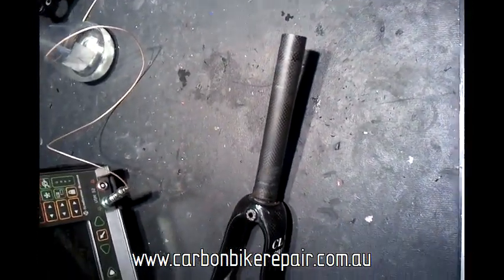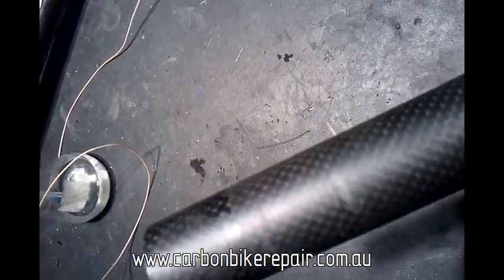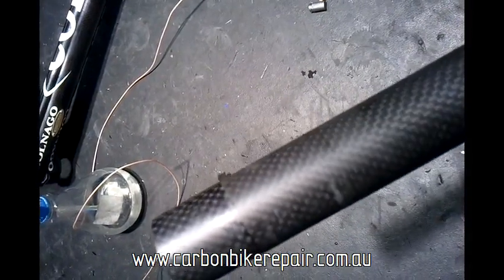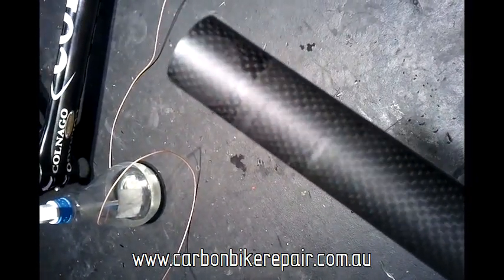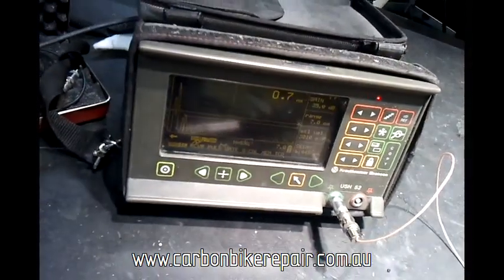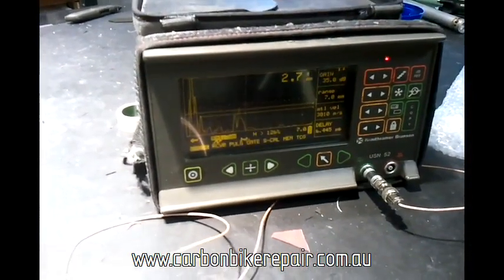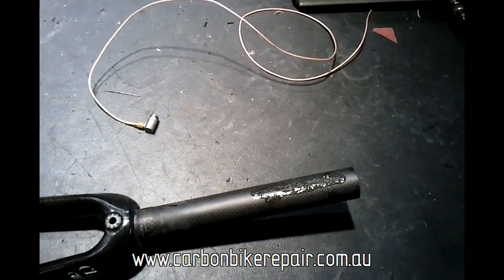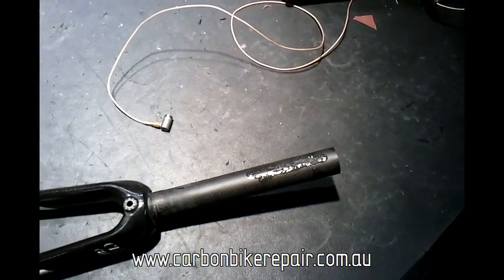Fork Steerer Ultrasound scan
This video shows damage found ultrasonically in a carbon fibre bicycle fork. This damage was not visible visually and has a significant effect on it's performance.